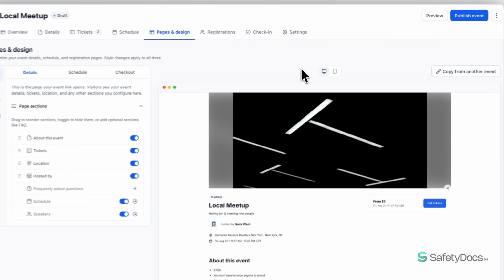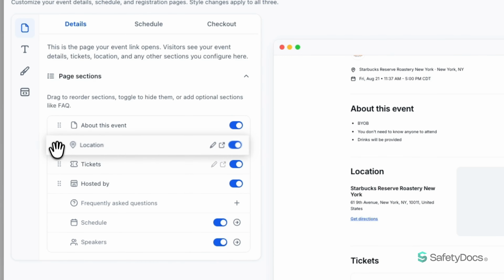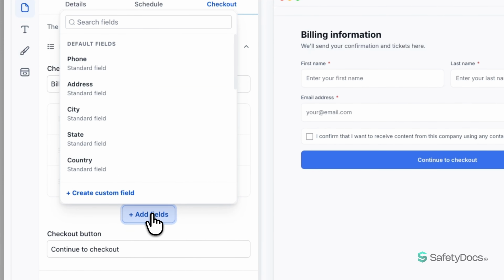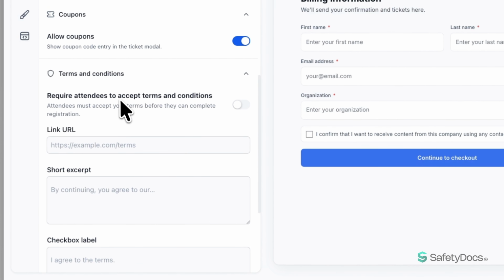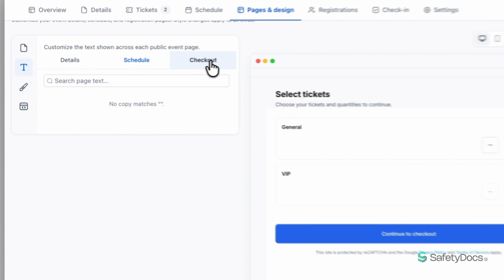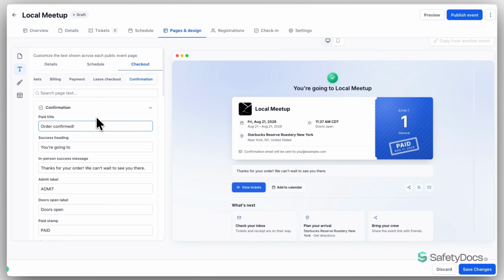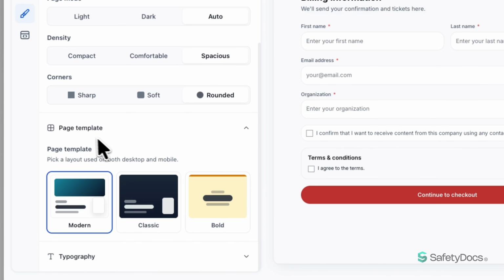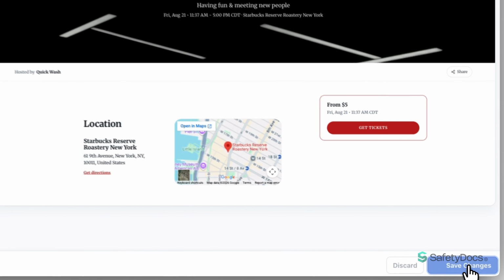Pages and Design: Customise Your Event Registration and Checkout Pages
Control exactly what an attendee sees from the event page through to the confirmation screen. This walkthrough covers pages and design in SafetyDocs ECM, the event compliance platform used by arenas, venues and event organisers to replace static safety paperwork with live, synchronised documents.

Four panels: pages, page text, style and custom CSS. Preview in desktop or mobile as you work, and copy the whole setup from a previous event rather than rebuilding it.

Pages controls which sections appear and in what order. Switch the ticket section off entirely, rename it, drag location to the top, rename or hide schedule, speakers and hosted by. Checkout gets its own title instead of billing information, and you can add fields pulled from your custom field list, mark them required or optional, relabel them and set placeholder text. Useful for capturing an organisation name or a contractor reference at the point of registration.

Page text lets you rewrite every button and label on the journey, through billing, payment, leave checkout and the confirmation page. Worth reading all the way through so you know exactly what your attendees experience.

Style sets a primary highlight colour, light, dark or auto page mode that follows the attendee's own device setting, density, corner rounding, page templates and typography. Custom CSS covers almost every section if you need finer control.

CHAPTERS
00:00 Where to find pages and design
00:20 Copying from another event
00:35 Showing and hiding sections
01:00 Reordering the page
01:20 Schedule and speakers
01:40 Checkout titles and custom fields
02:20 Coupons
02:35 Terms and consent
02:55 Rewriting page text
03:30 The full checkout journey
03:50 Colours, light and dark mode
04:15 Density, corners and templates
04:35 Typography and custom CSS